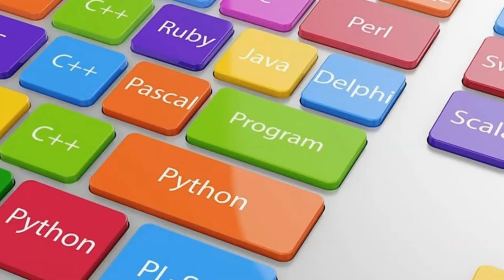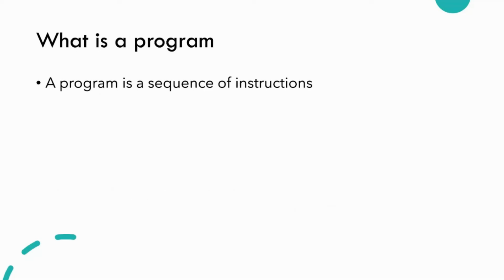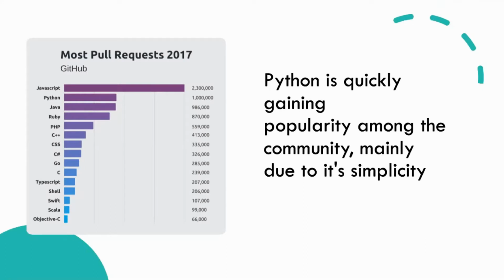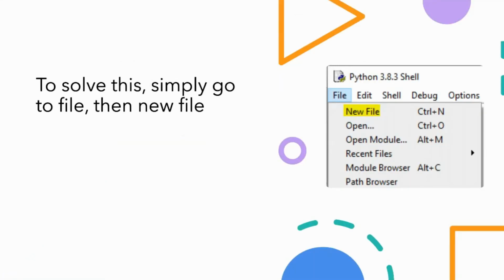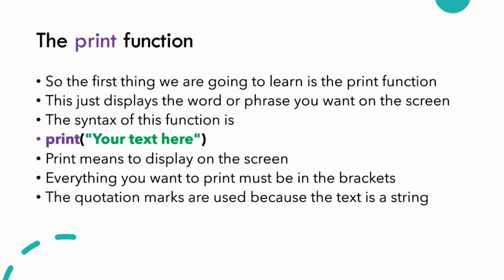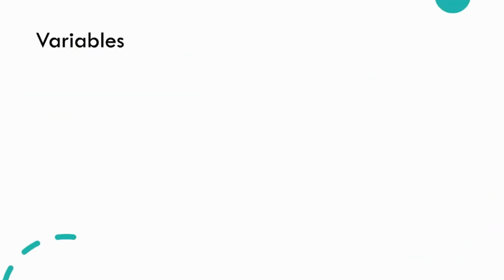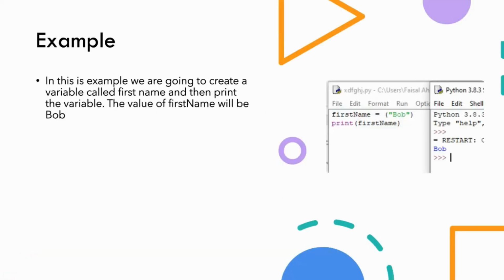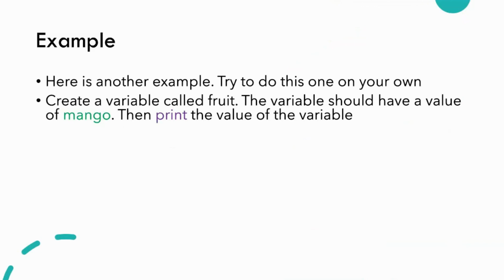Python #1 - Introduction, print statements, and variables